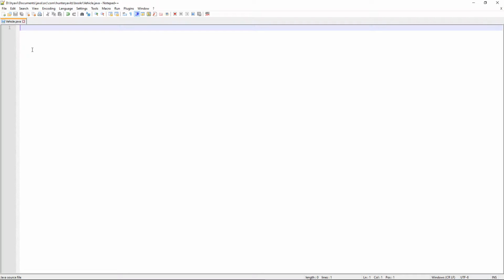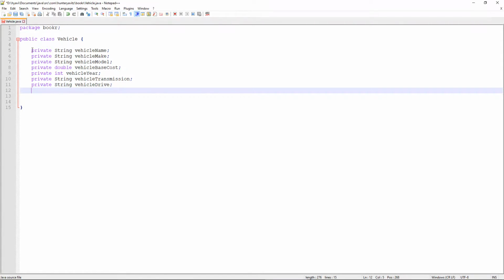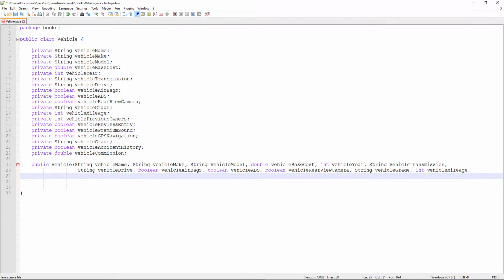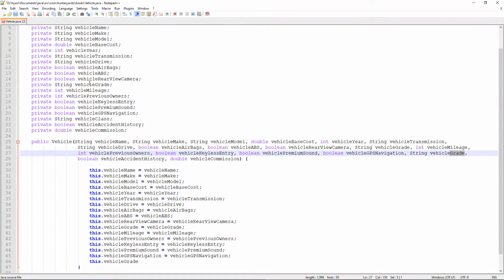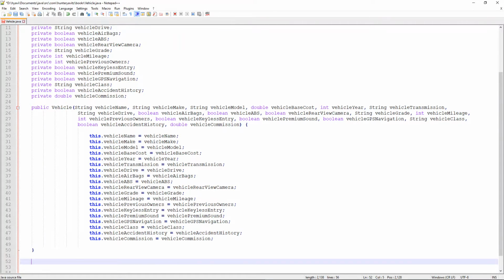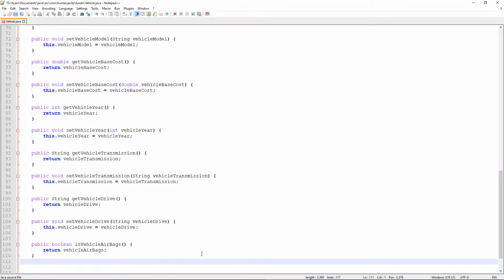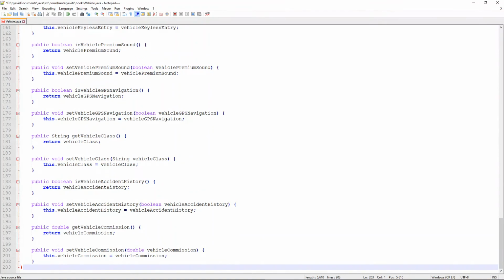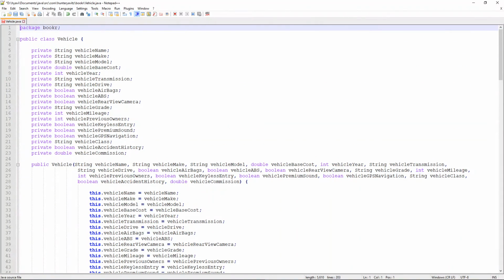Java | One Byte at a Time | 25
This video begins development of the Bookr application by writing the code for the vehicle class object.